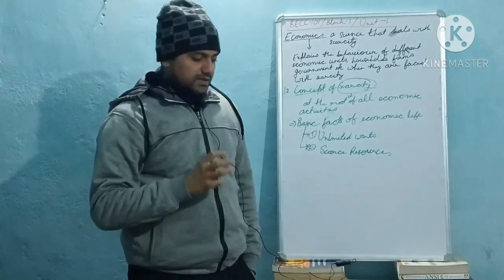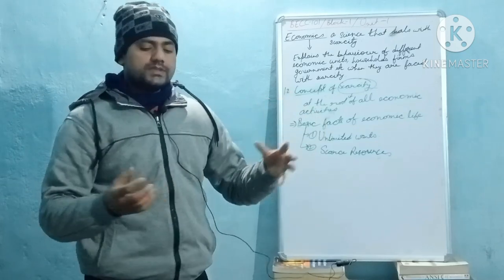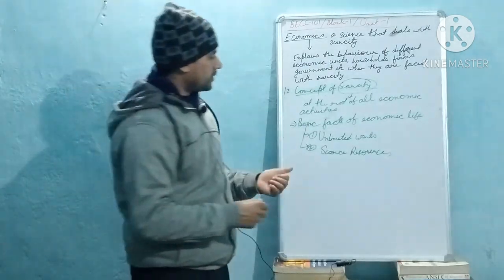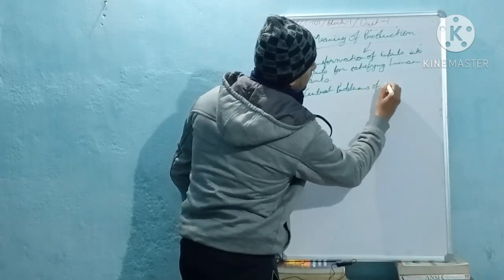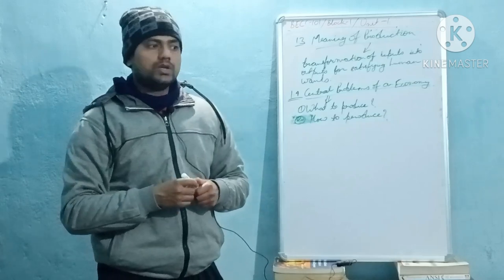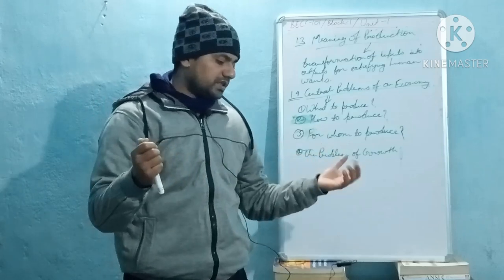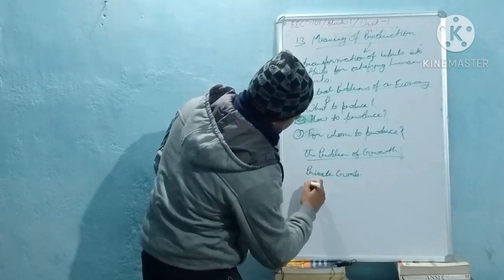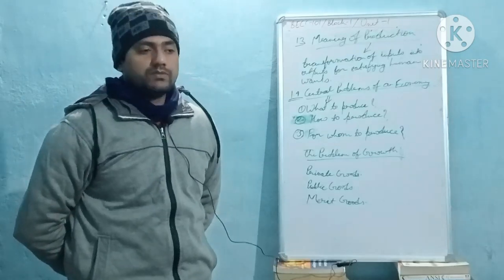BECC-101_Block-1_Unit-1.1 Economics, Scarcity